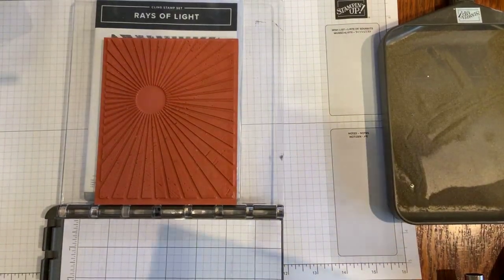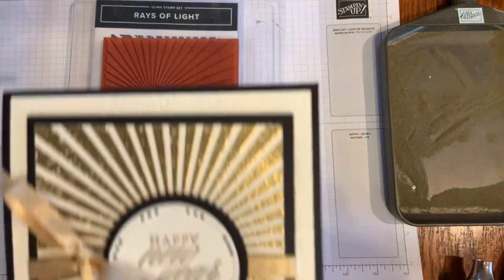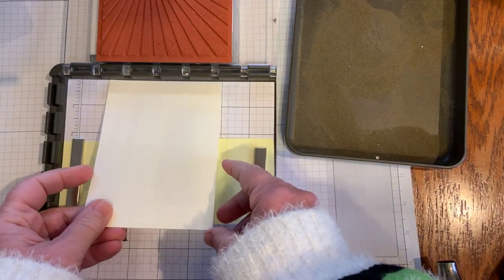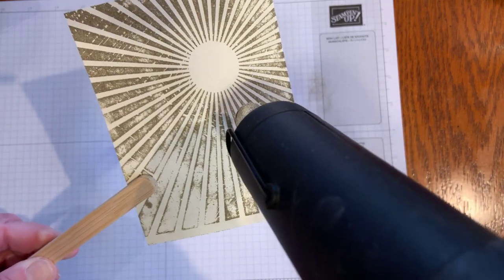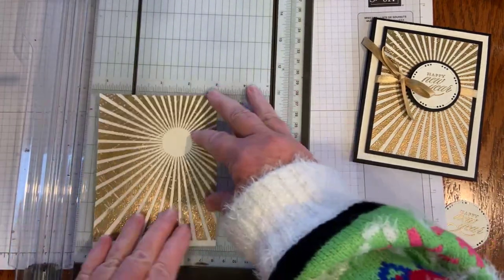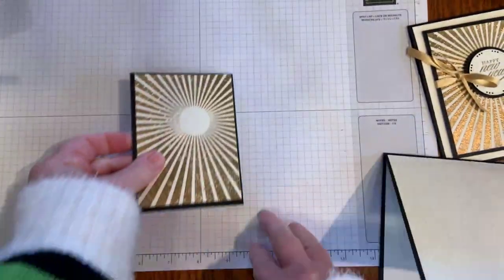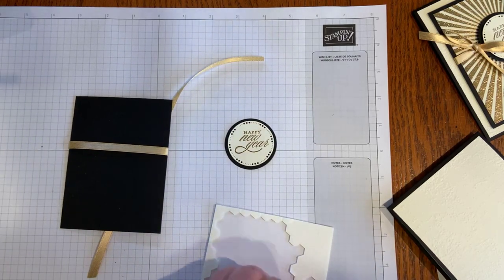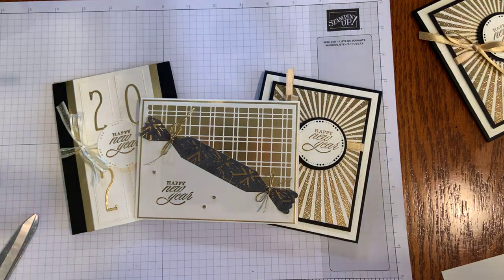Brightest Glow 2023 New Year Cards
Can you believe 2023 is just around the corner? Celebrate the arrival of the new year by creating handmade new year cards. From my craft room in Mesa, Arizona, I use a sentiment from Stampin' Up!'s Brightest Glow stamp set to make a handmade greeting card. I show three card samples using a variety of products.

Need more inspiration? Sign up to receive my free, email newsletter. I send two to three newsletters each month that include a free card-making tutorial, a paper crafting video, and updates on Stampin' Up!' news and specials.

Click on any of the links below to shop for the products used to create today's card: